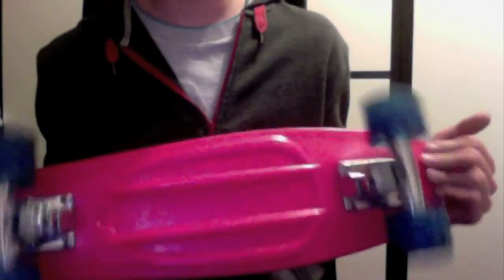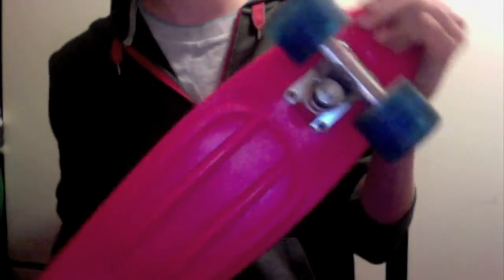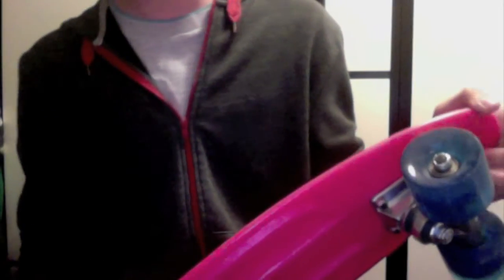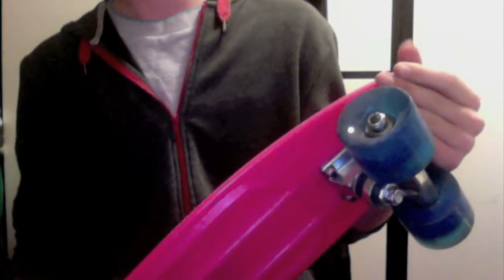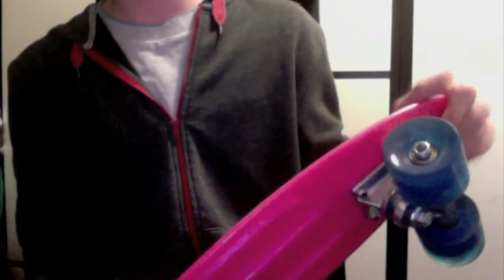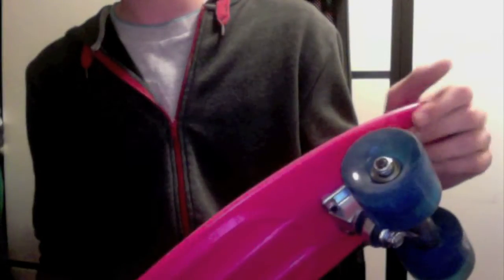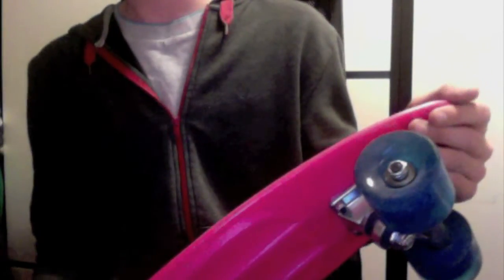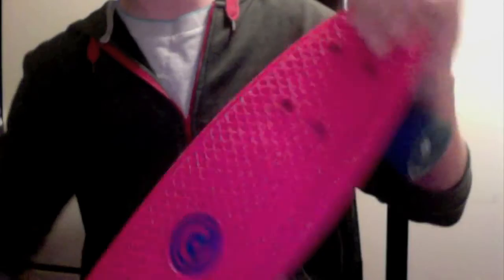D Street Vinyl Cruiser Review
a review of the D street vinyl cruiser